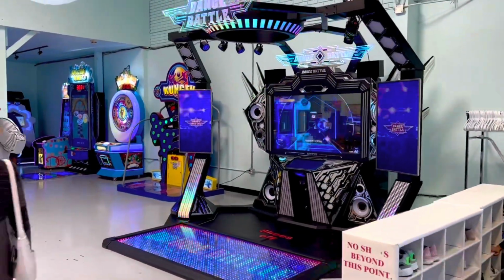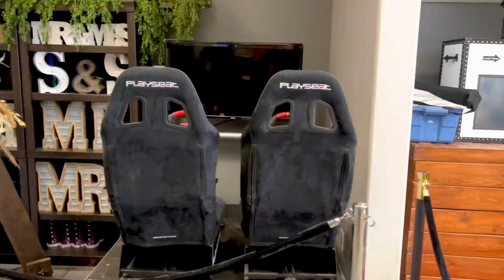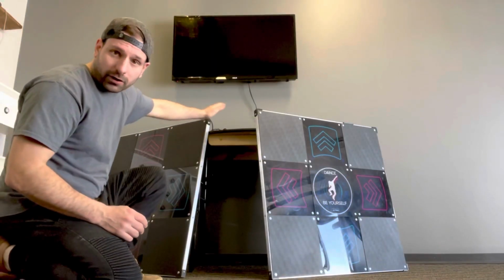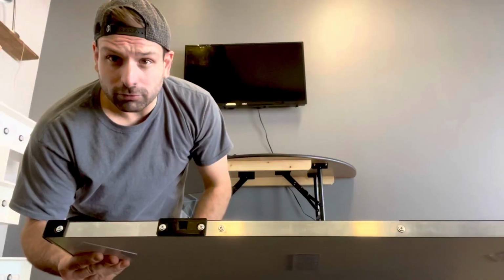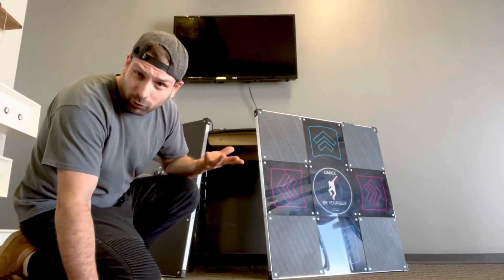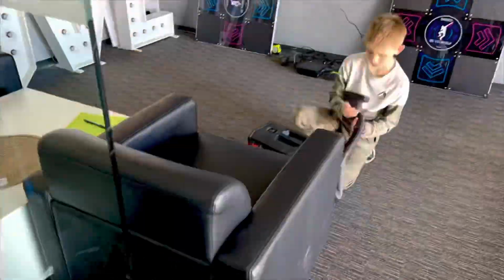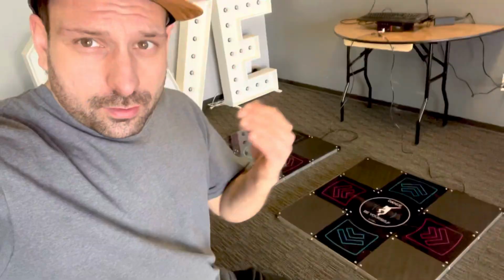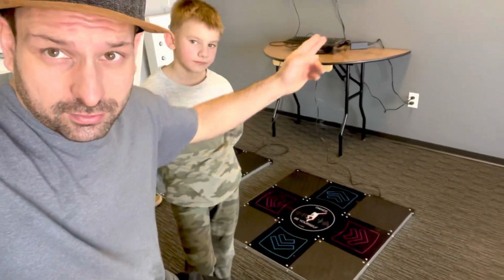How To Make A Mobile Dance Game [USING L-TEK Dancepads]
I made a mobile dance game setup for my party rental business using L-TEK dancepads, a Lenovo computer and a 40” tv.

WOW! This pad is absolutely amazing. Extremely sensitive, and works seamlessly with Stepmania.
The feel of it is very high end, and it arrived without so much as a scuff
mark on it.
The shipping was also way faster than I expected. It came 10 days after I purchased it (i'm in 🇨🇦 for reference). There is stuff I bought from American stores that same day that I STILL haven't received, which is wild to me.
Highly recommend!

This channel is dedicated to my journey running an event rental, photo booth and bartending business starting from the beginning in my garage (see how far I've come along from the beginning so far). I'll show you tips along the way!

My blueprint store

3. Once You Make The DIY Photo Booth Learn How To Market Them